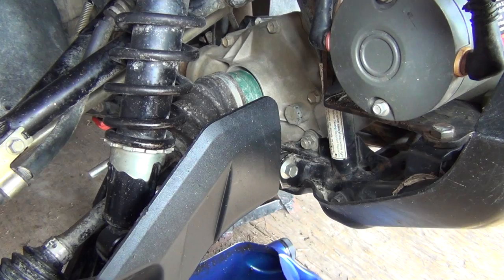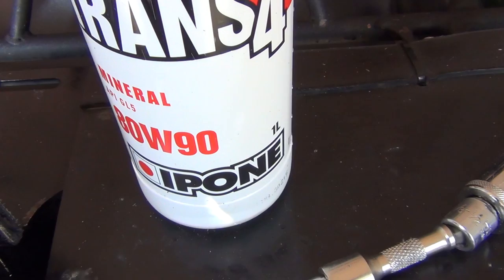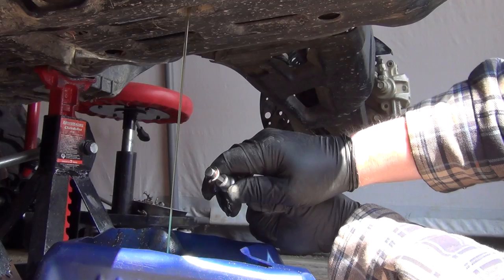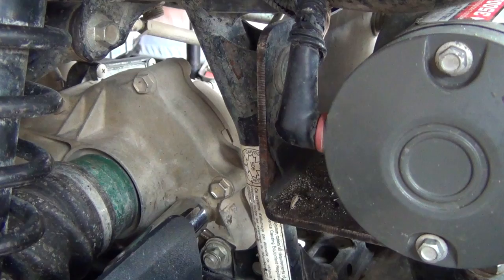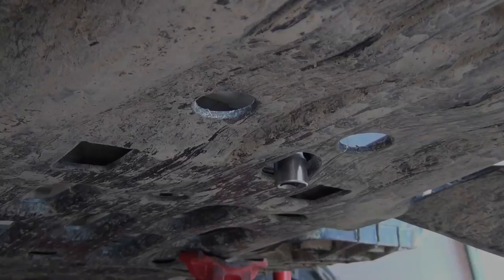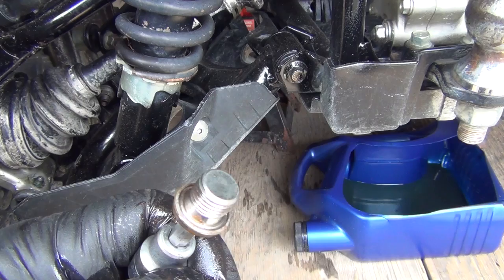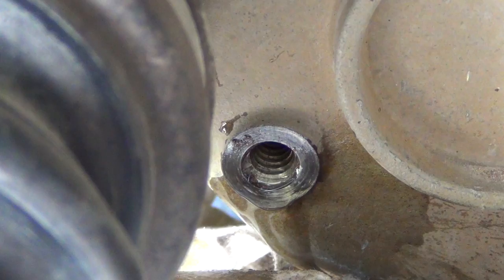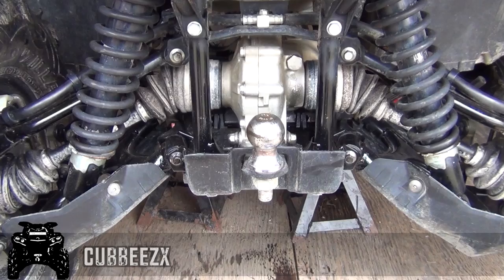2011 Yamaha Grizzly 700 Maintenance - Front & Rear Gear Oil Change With Cubbee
Yamaha Grizzly Front Differential & Rear Final Drive Gear Oil Change
This isn't a How To and we are not professionals, but thought you might like to see how we replaced our front differential and rear final drive gear oil and follow along.
An add to your featured "other channels box" would also be greatly appreciated.

Be sure to check out our  FAQ we have been working on, while you are there!